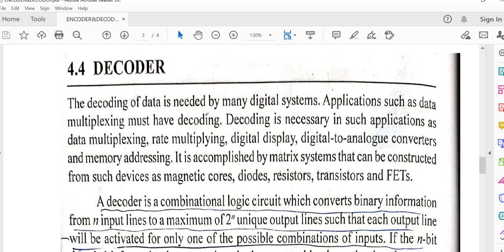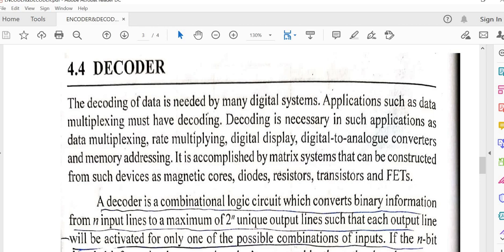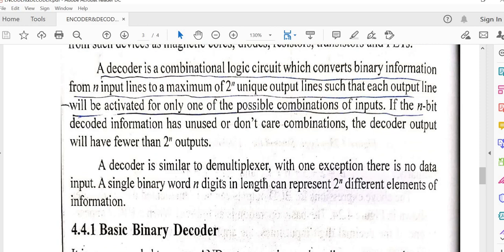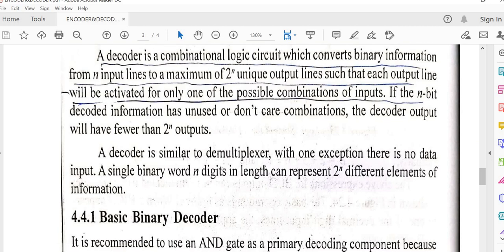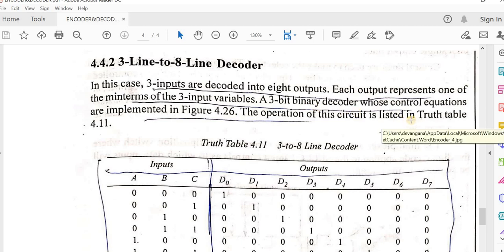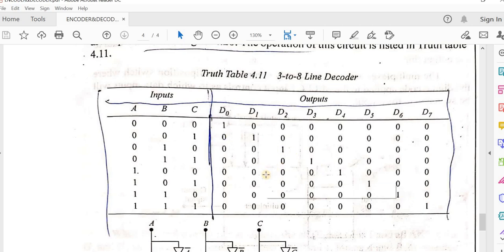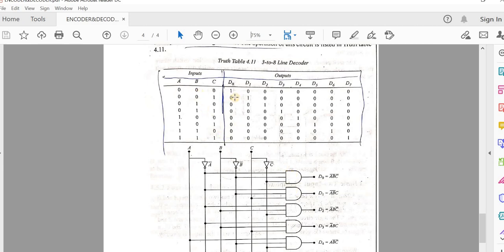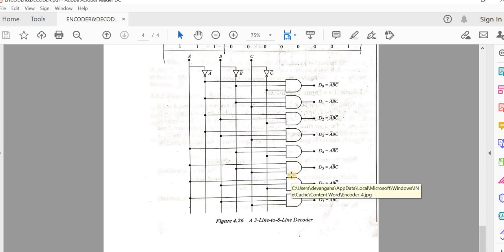Lec 13: DECODERS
This video series is on the paper "Computer System Architecture" for BSc first semester Computer Science Honours (CBCS). This is Unit-1, Lecture-13...